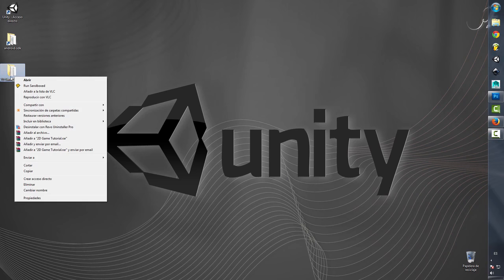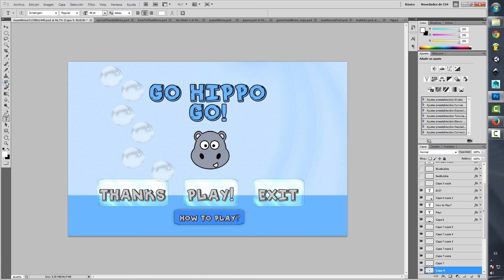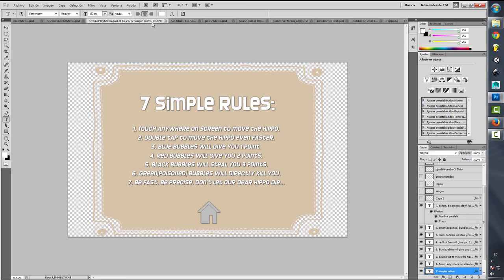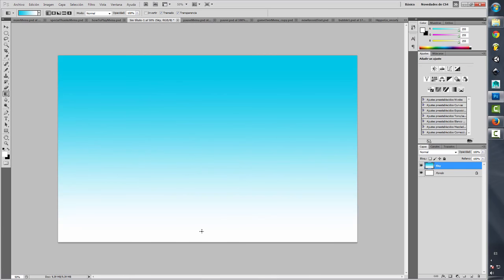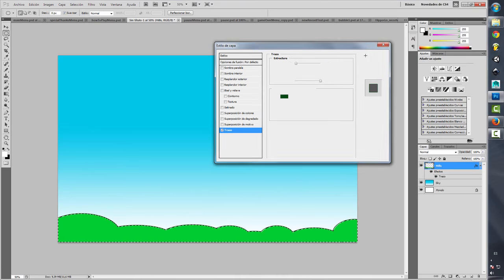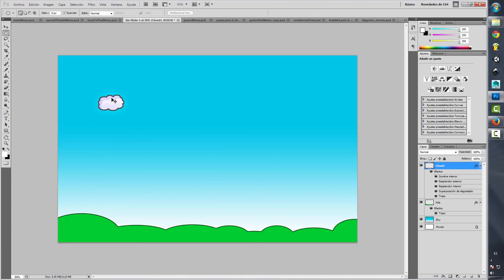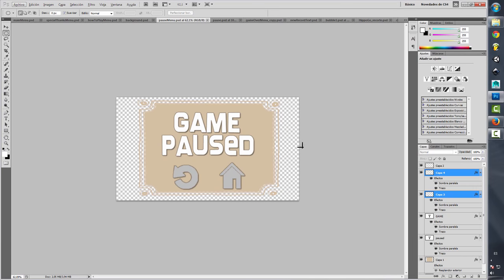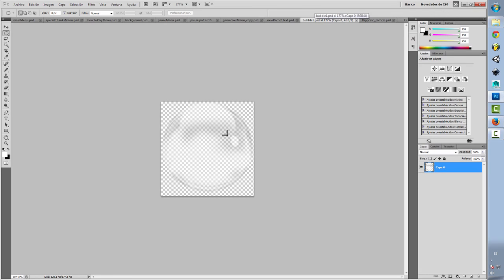001 GoHippoGos graphics